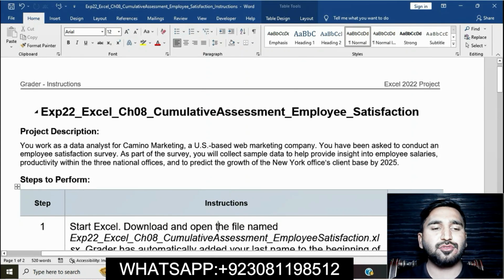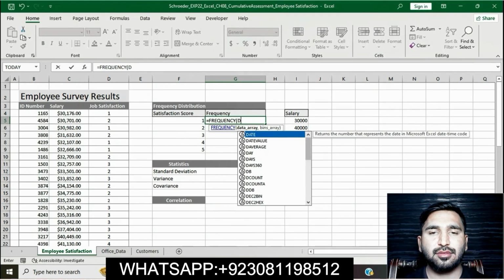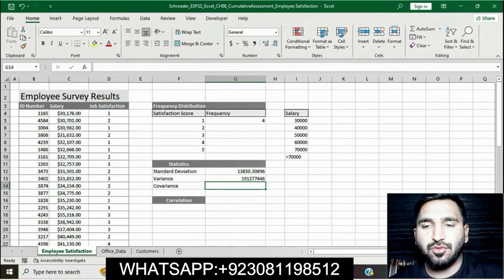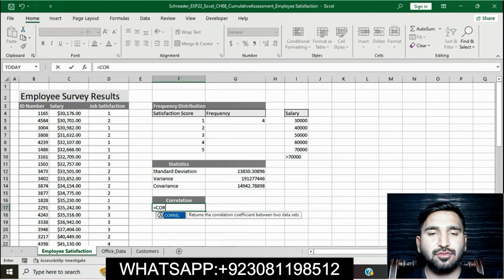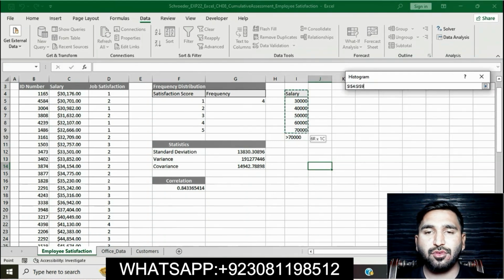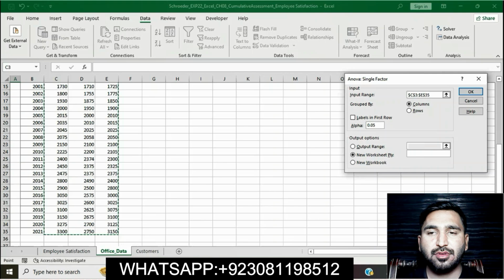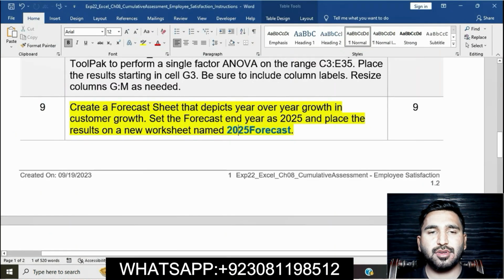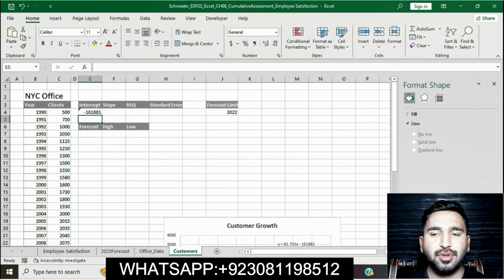Exp22_Excel_Ch08_CumulativeAssessment_Employee_Satisfaction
Exp22_Excel_Ch08_CumulativeAssessment_Employee_Satisfaction# Exp22_Excel_Ch08_CumulativeAssessment_Employee_Satisfaction.xlsx#exp22 excel ch08 cumulativeassessment employee satisfaction

Exp19_Access_Ch04_ML1 - Hotel Chain 1.0
Exp19_Access_Ch04_Cap - Foodies Forms and Reports 1.2
GO16_AC_CH01_Grader_1F_AS_Literary Festival Events
IntegratedProject_1 - LaundryUProposal
COMPREHENSIVE FINAL EXAM (2HR 60Qs)

Word Module 8 SAM Project 1b